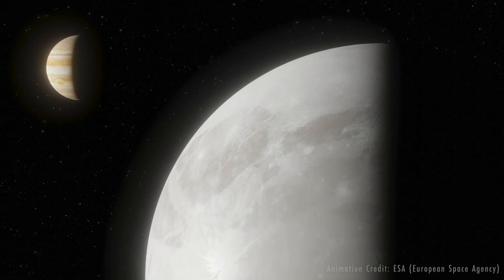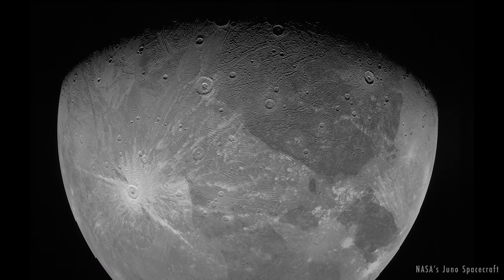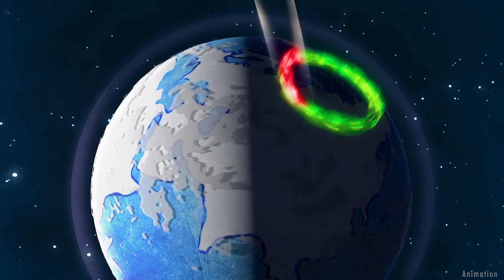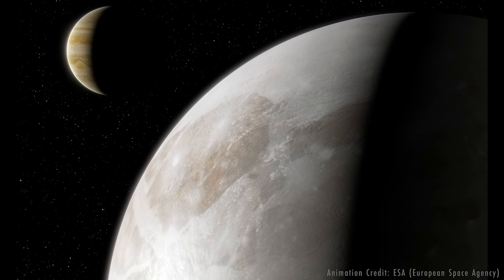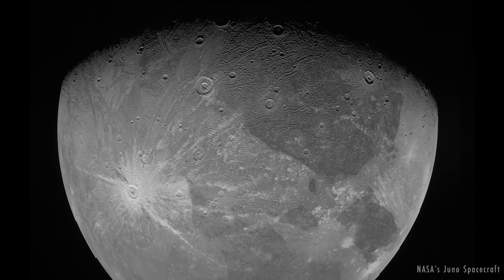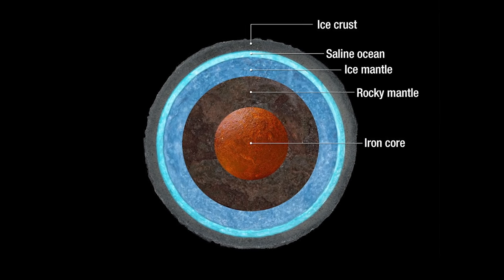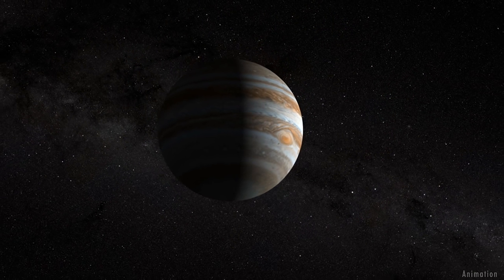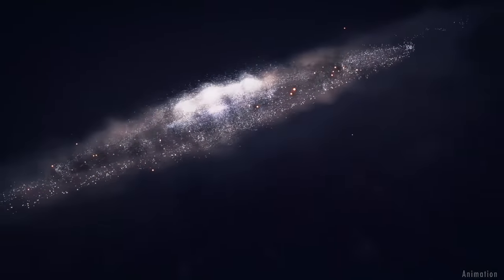Hubble Finds Evidence of Water Vapor at Jupiter’s Moon Ganymede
Astronomers have used new and archival datasets from NASA’s Hubble Space Telescope to uncover evidence of water vapor in the atmosphere of Jupiter’s moon Ganymede.

The vapor is present due to the thermal excitation of water molecules from the moon’s icy surface.

Previous research has offered circumstantial evidence for the moon containing more water than all of Earth's oceans. However, temperatures there are so cold that water on the surface freezes and the ocean lies roughly 100 miles below the crust.

Credit: NASA's Goddard Space Flight Center
Paul Morris: Lead Producer
Andrea Gianopoulos: Science Writer
Tracy Vogel: Science Writer

Additional Credits:
Artist’s Impression of Ganymede: Credit: ESA/Hubble, M. Garlick

Artist’s Impression of a Sublimated Water Atmosphere on Ganymede: Credit: ESA/Hubble, J. daSilva

NASA’s Juno Spacecraft Observation of Ganymede in June 2021

Video Artist’s Impression of Ganymede: Credit: ESA/Hubble, M. Garlick

Ganymede Spinning Globe: Credit: USGS Astrogeology Science Center

"Mysterious Discoveries" by Bertrand Allagnat [SACEM] via Koka Media [SACEM], Universal Production Music France [SACEM], and Universal Production Music.

This video can be freely shared and downloaded . While the video in its entirety can be shared without permission, individual imagery provided by ESA (the European Space Agency) is obtained through permission. Their own media guidelines must be adhered to in its use. The music and some individual imagery may have been obtained through permission and may not be excised or remixed in other products. Specific details on such imagery may be found . For more information on NASA’s media guidelines,